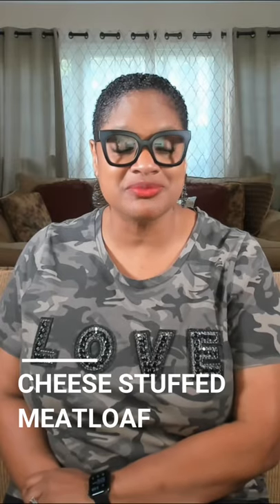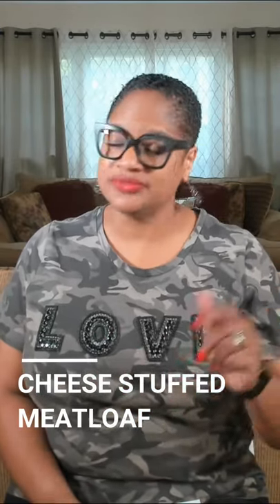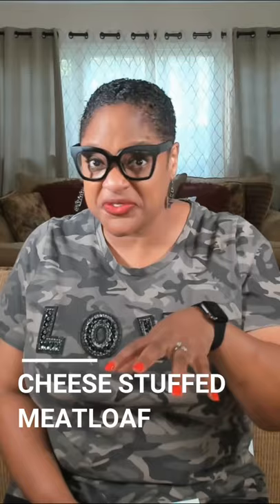What To Make Tonight? CHEESE STUFFED MEATLOAF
Tonight’s Dinner: CHEESE STUFFED MEATLOAF